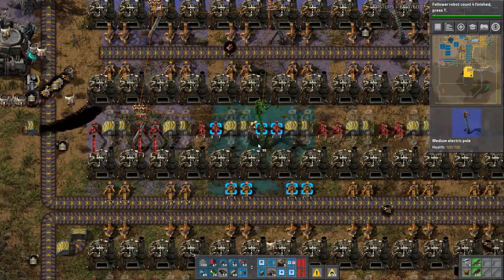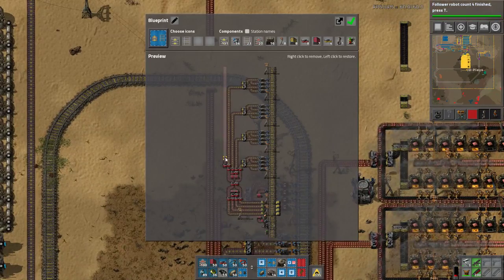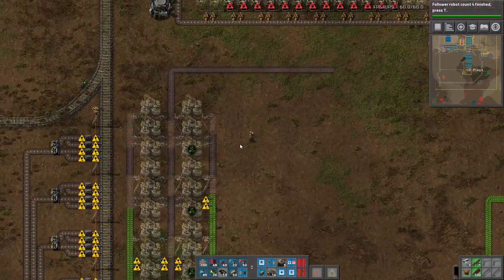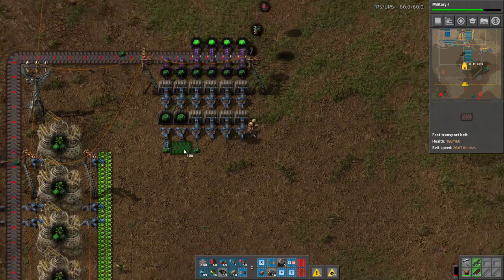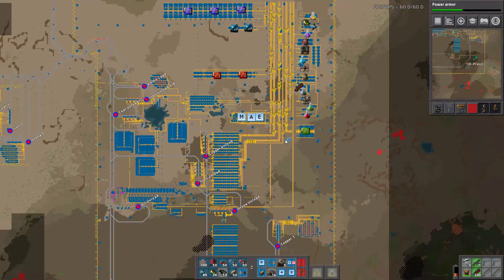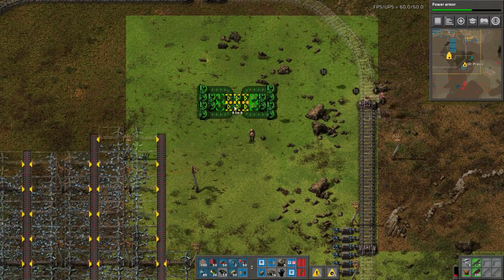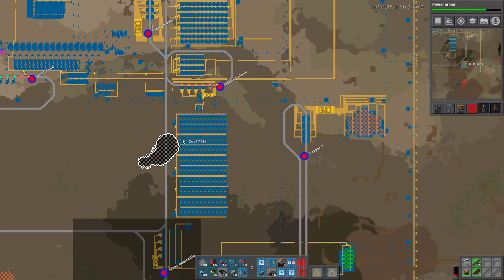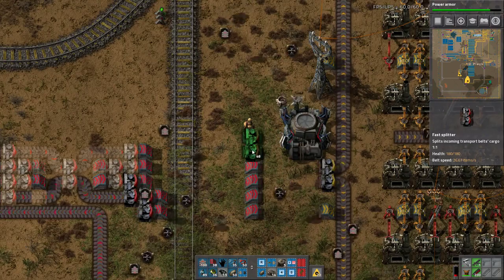Factorio 0.16 The Tutorial E42 Uranium processing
We did 5K PPM last time around, can we go bigger?